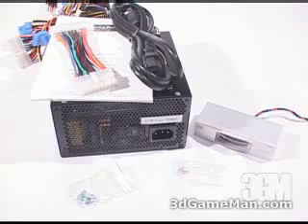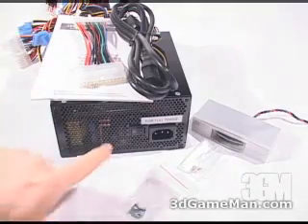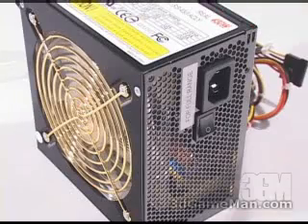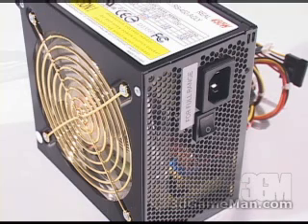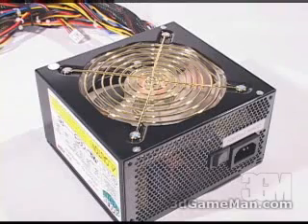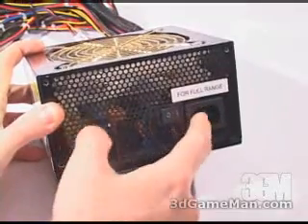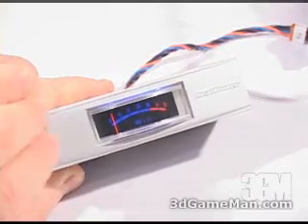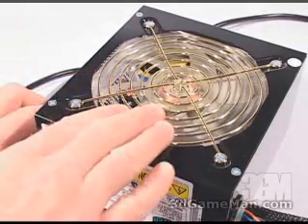#483 - Cooler Master Real Power 450W Power Supply